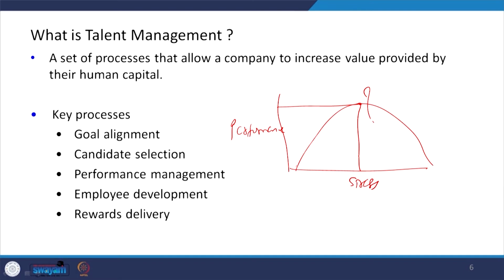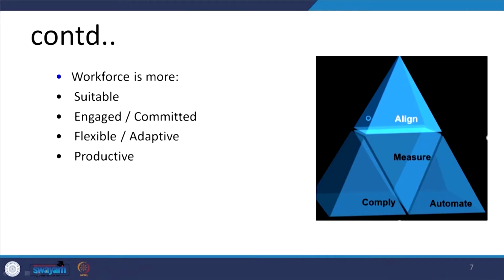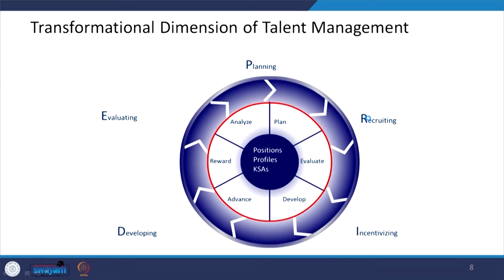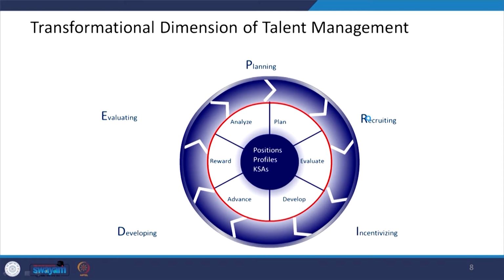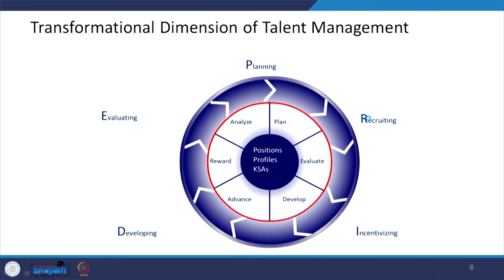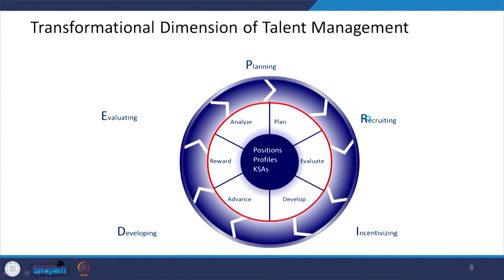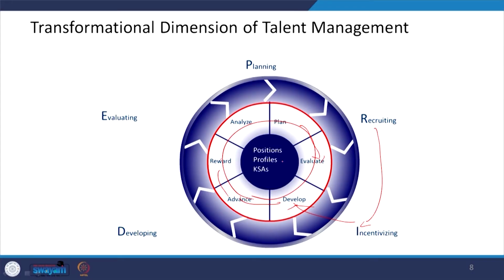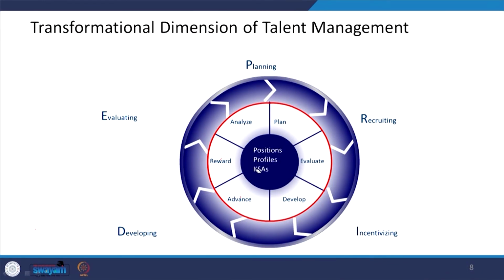Lecture 02: Introduction to talent Acquisition & Management -II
Talent Acquisition, Talent Management Selection, Performance Management, Transformational Dimensions, Dimensions of Talent Management, Team Building